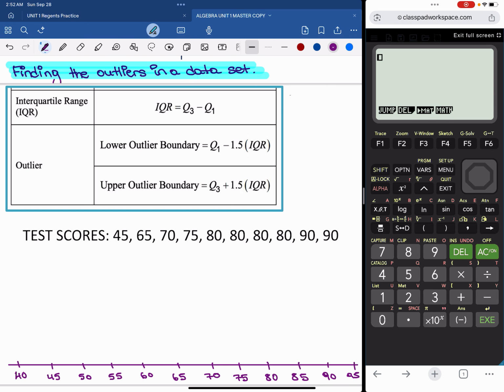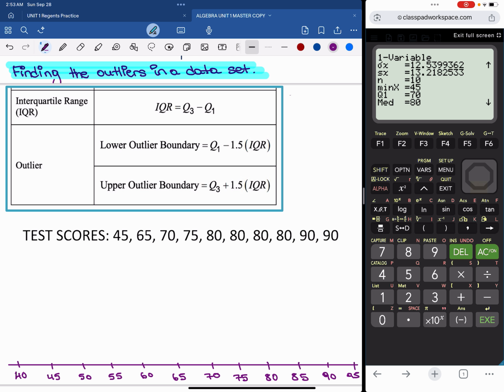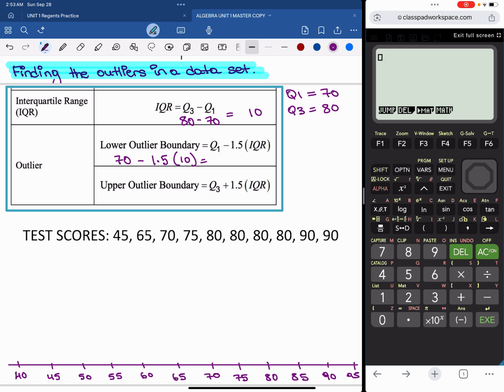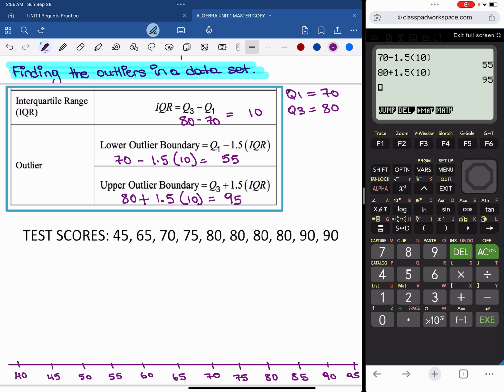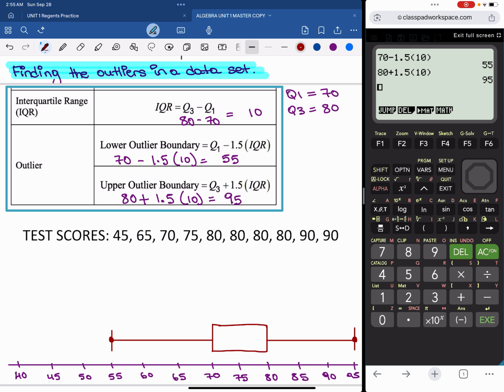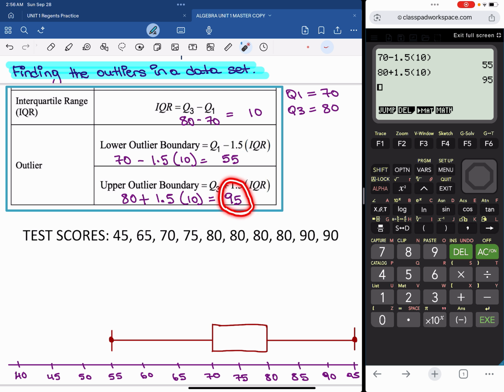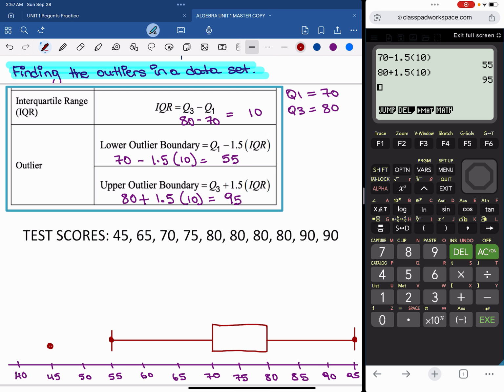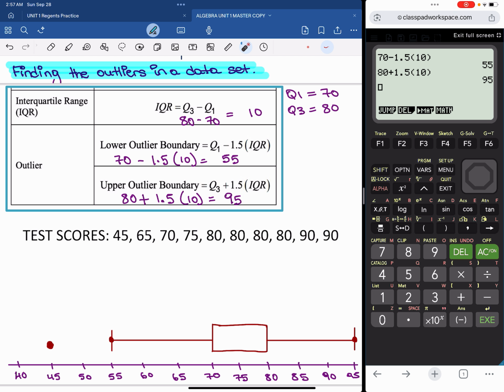Finding Outliers from a data set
How can we determine if there are any outliers in a data set.